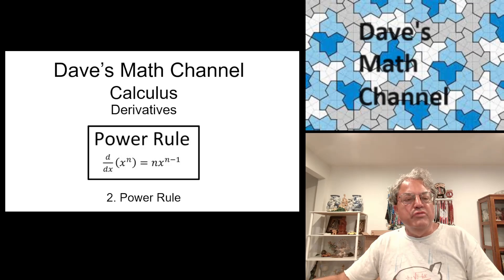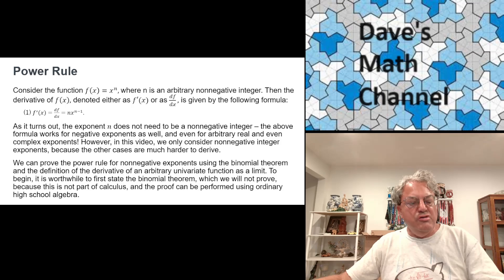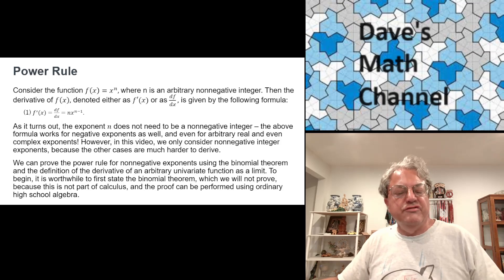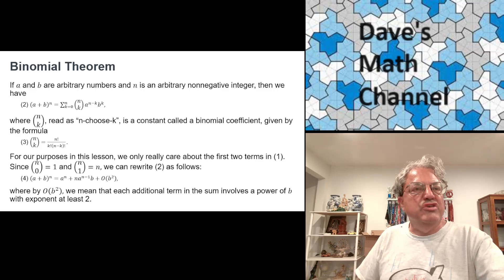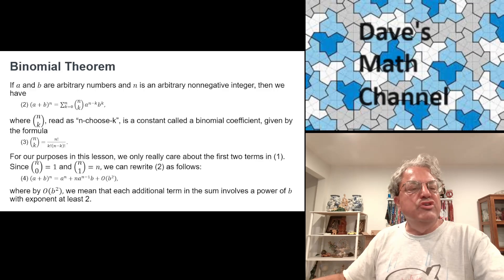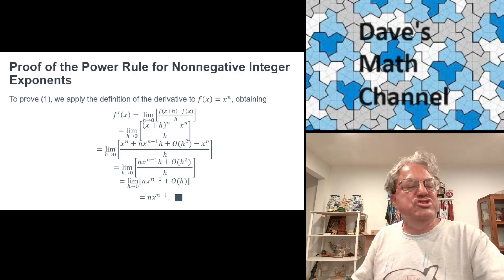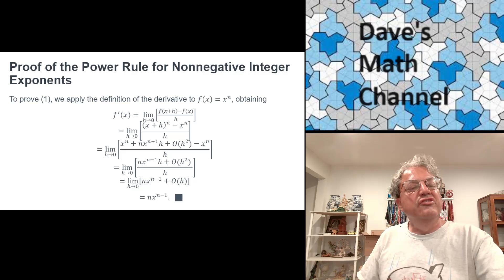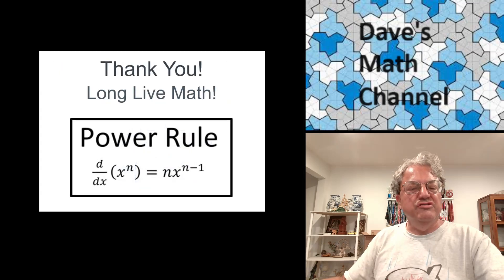Derivatives, Lesson 2: Power Rule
In this second video of my subseries on derivatives of my series on first-year calculus, I state and derive the power rule for differentiating an arbitrary nonnegative integer power of a single variable.